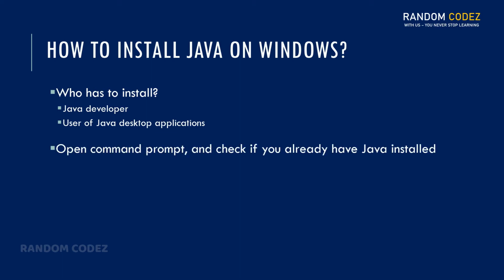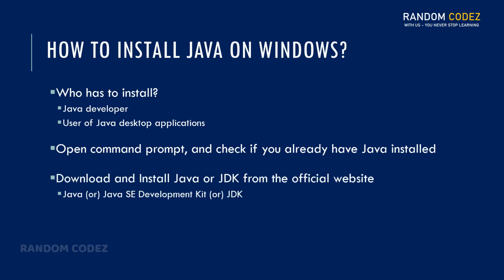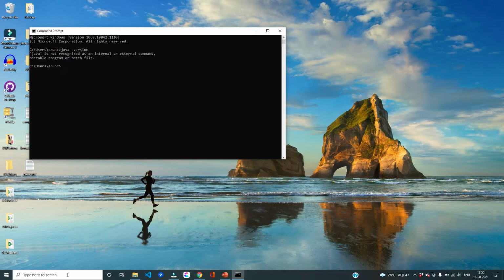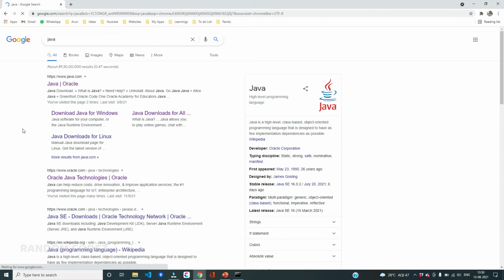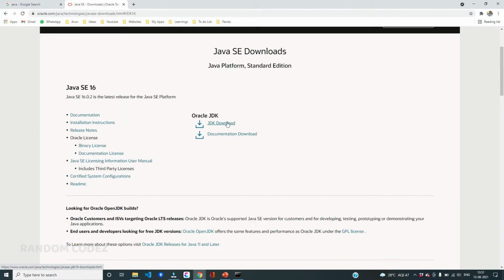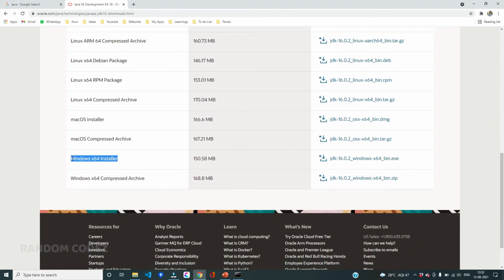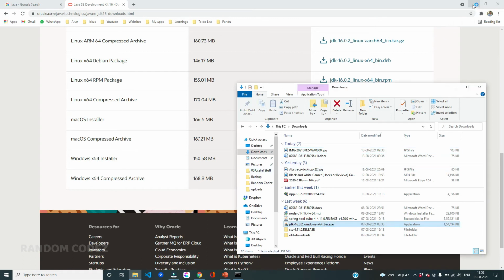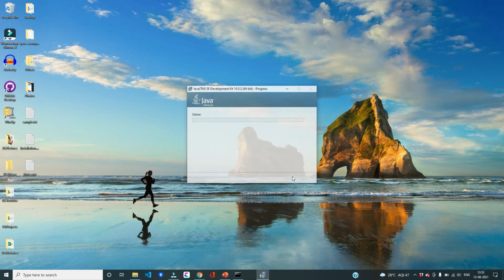How to Install Java on Windows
Instructions for Java installation on Windows